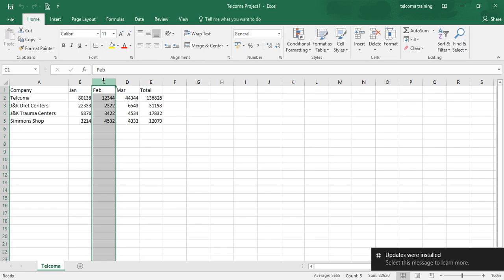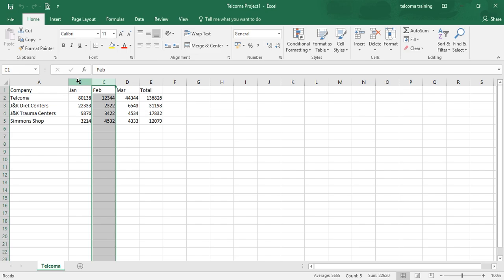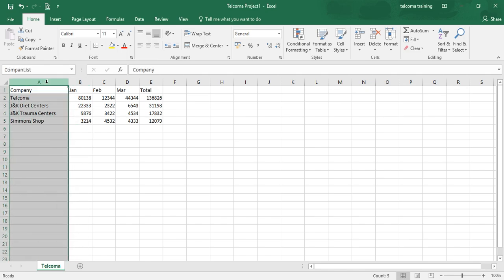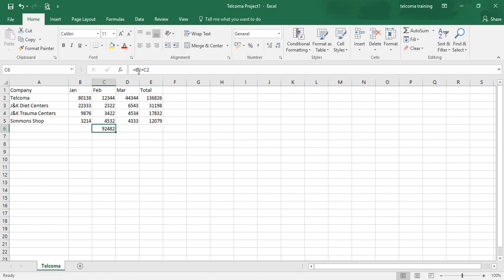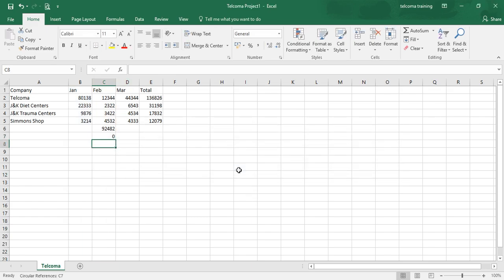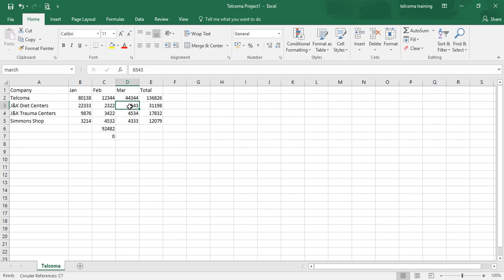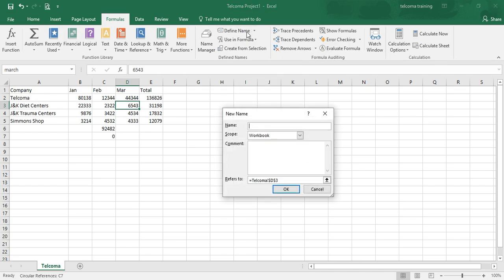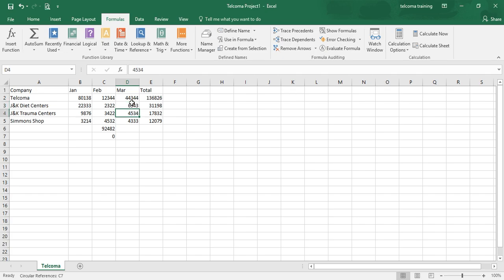38 range name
A range name in Excel is a meaningful identifier assigned to a cell or group of cells, making it easier to reference them in formulas. This helps enhance readability and simplifies managing and navigating data within a spreadsheet.